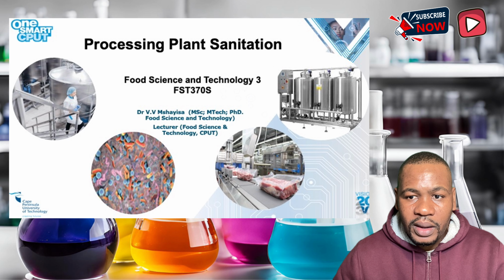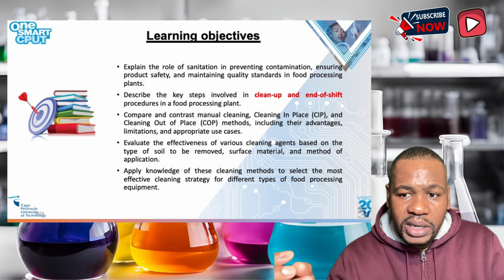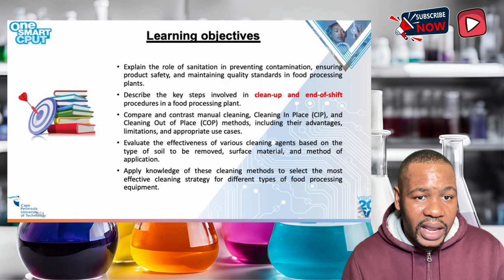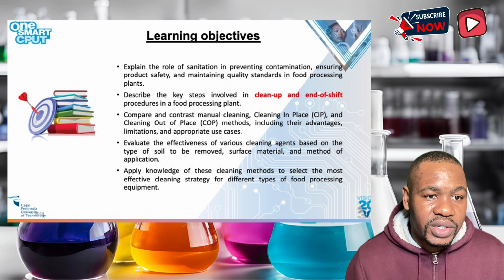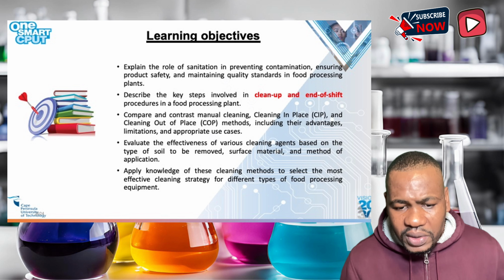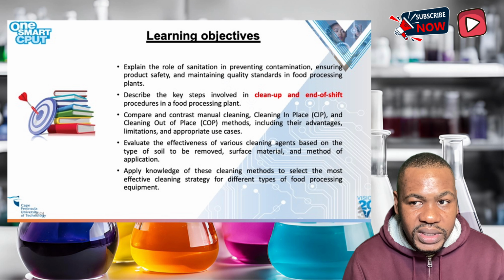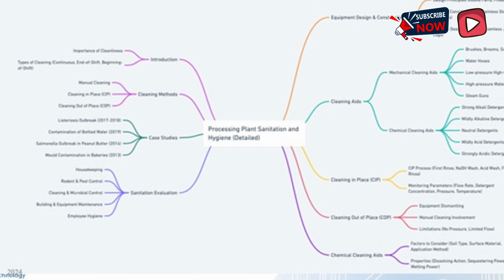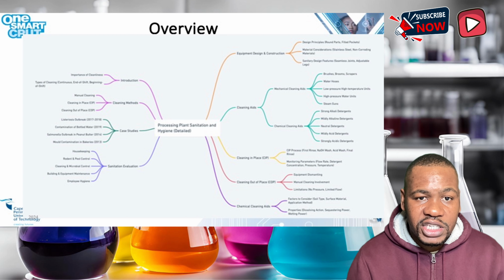FST370S: Processing plant sanitation intro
The video is about the importance of sanitation in food processing. The speaker, Dr. Mshayisa, discusses the various aspects of sanitation, including the impact on consumer safety, product quality, and brand reputation.